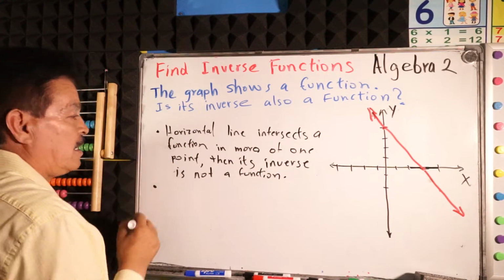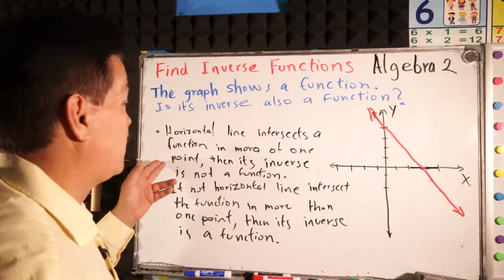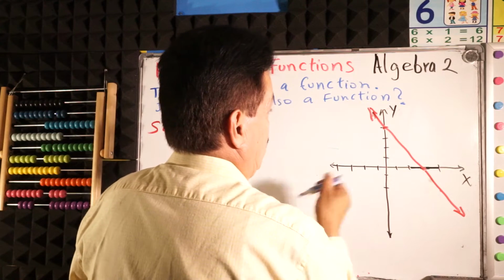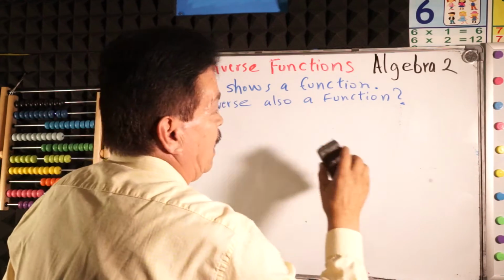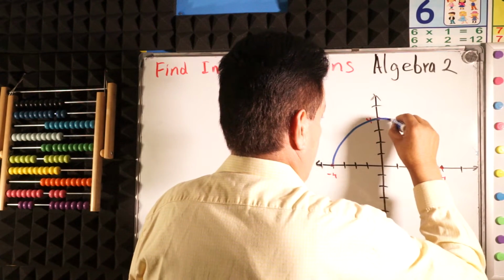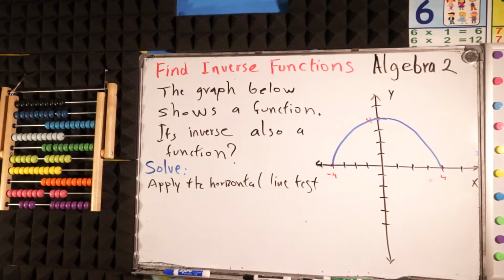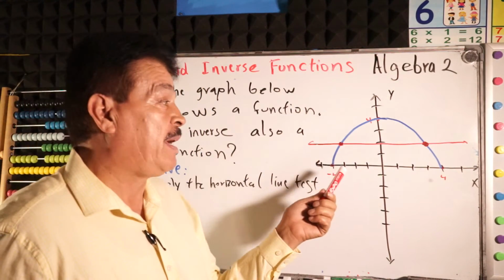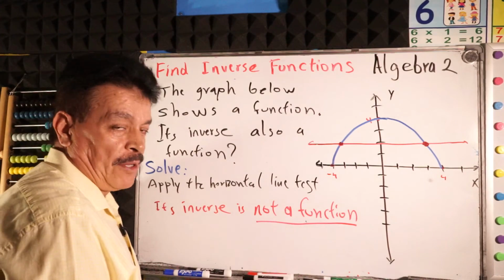HOW FIND INVERSE FUNCTIONS: STEP-BY-STEP GUIDE | ALGEBRA 2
Learn how to find the inverse of a function with this easy-to-follow, step-by-step guide! Whether you're solving algebra problems or preparing for exams, this video breaks down:
✔️ What inverse functions are
✔️ The step-by-step process to find them

Perfect for students, math enthusiasts, or anyone looking to boost their algebra skills. Watch now and master inverse functions today!